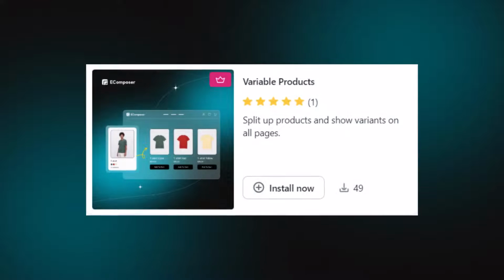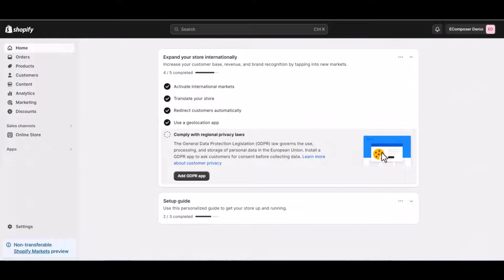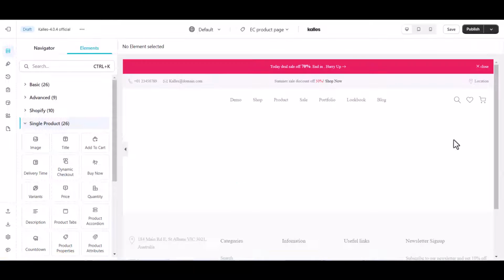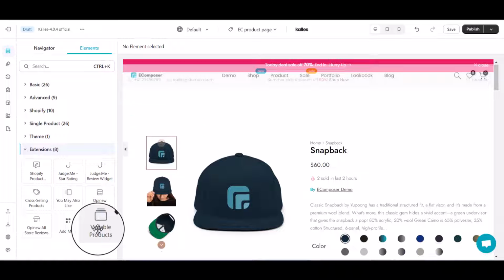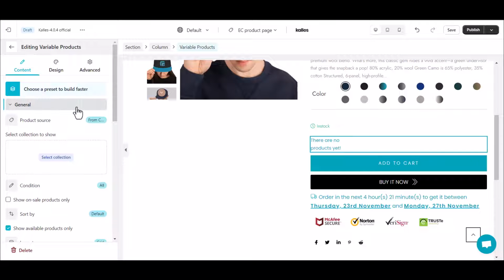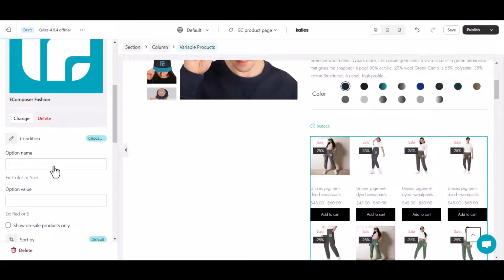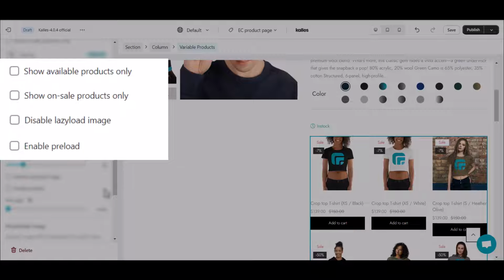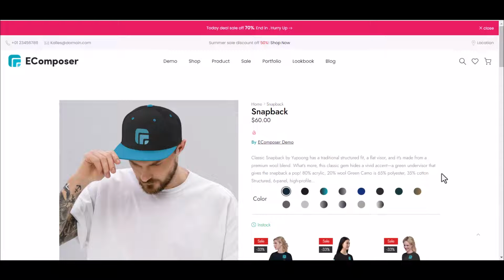How to show variants as separate items on Shopify - EComposer Variable Products Extension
Learn how to segment Variable Products using the EComposer Variable Products extension.

This extension allows displaying each variant as a single product in the collection, then makes it easy for your customers to find the right variety of products they need and then quickly add it to cart.

Watch this video to get started.

🎬 Timestamps:
[0:00 - 0:22] Why do your page need the Variable Product extension?
[0:44 - 2:12] Add EComposer Variable Product extension
[2:12 - 4:36] Customize Variable Products list